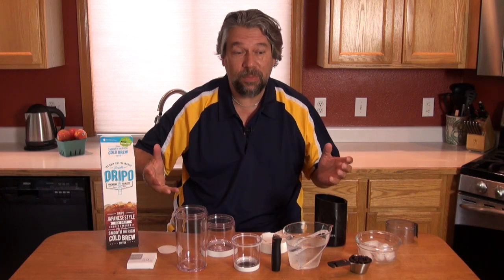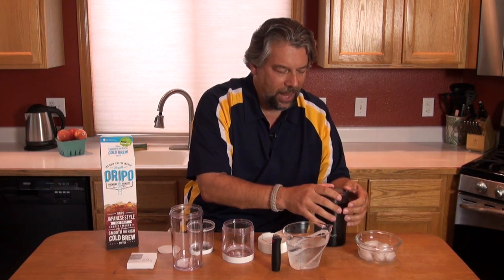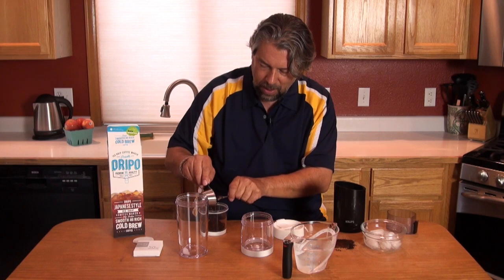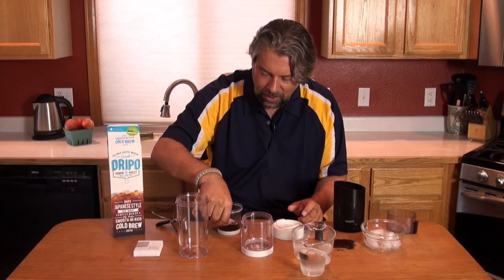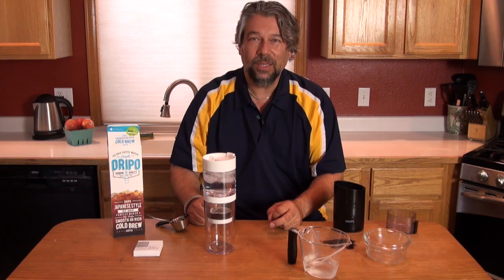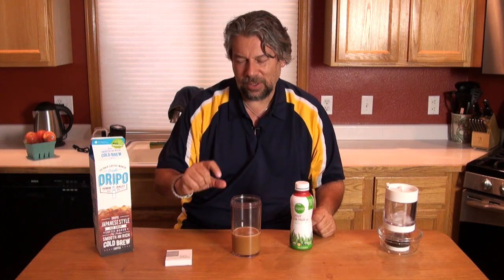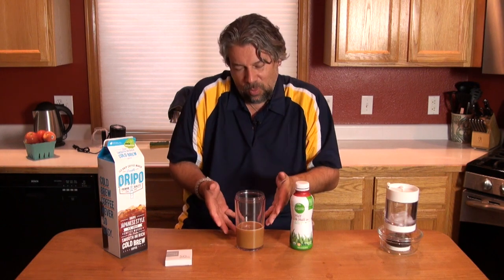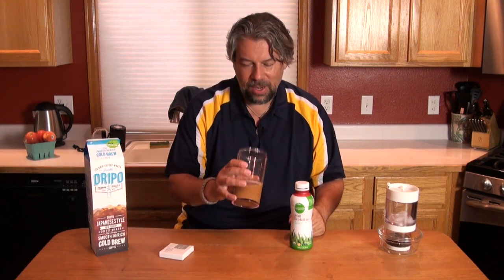Dripo Cold Brew Coffee Maker - Tested and Reviewed!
Coffee over ice doesn't taste remotely like cold brew, as any coffee fan will tell you. The big difference is time: You can make a cup of coffee and pour it over ice in a minute or two, but good cold brew takes 24 hours.

Or does it?

That's the point of the Dripo cold brew coffee maker: Using the Japanese drip system, it lets you make delicious cold brew coffee in about 2 1/2 hours. Does it work, and how does it taste?

Tech expert and coffee fan Dave Taylor of takes a break from tech gadgets to give the Dripo coffee maker a whirl. And the result is...